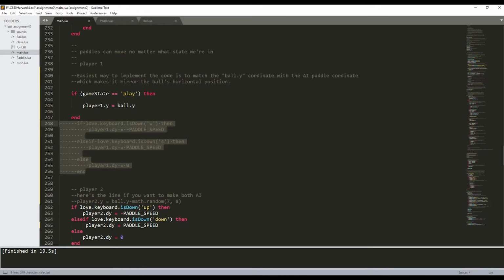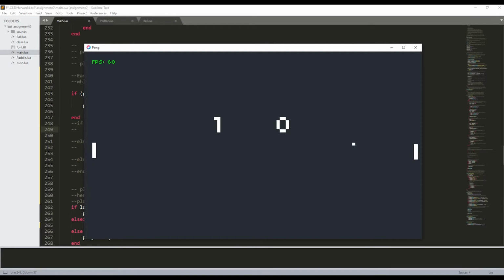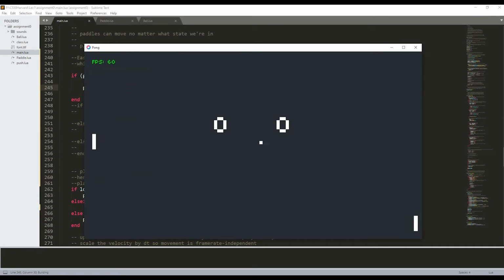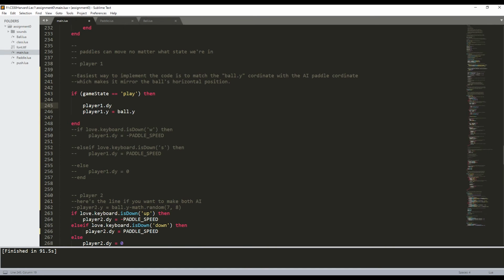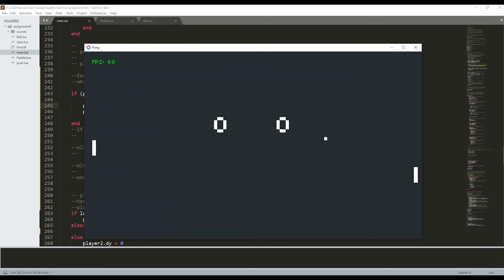Assignment0 : Pong, the AI Update | CS50' Introduction to Game Development | HavardX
This is a demonstration of the AI paddle I developed for Assignment 0: “Pong, The AI Update” of the CS50’s Introduction to Game Development course offered by HarvardX of Harvard University.